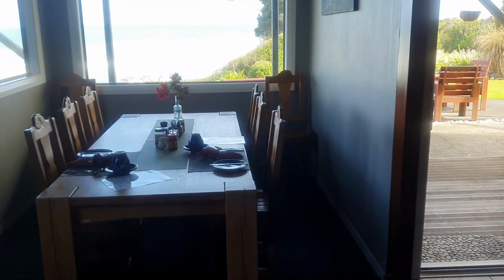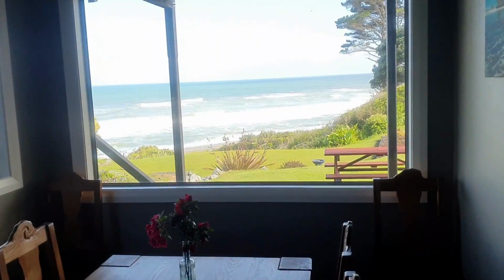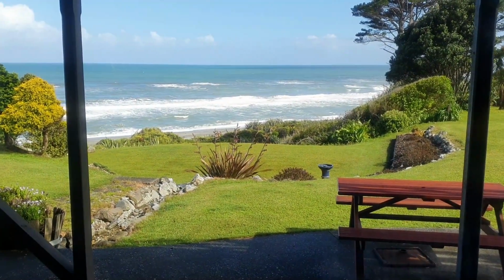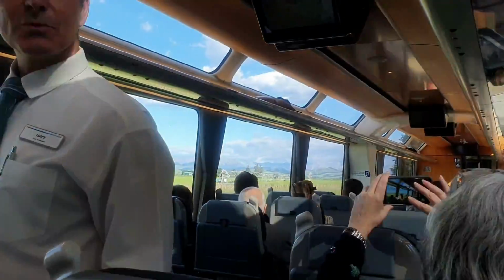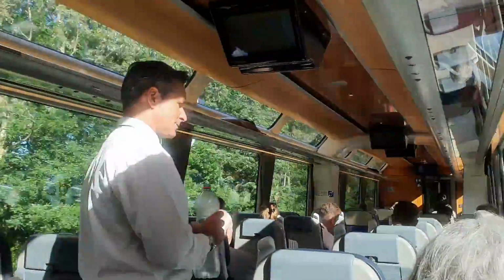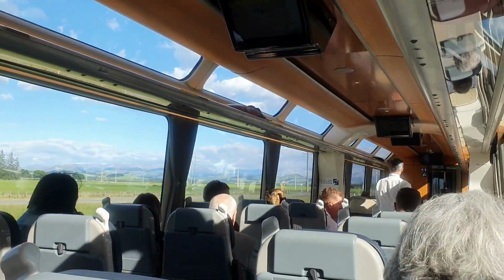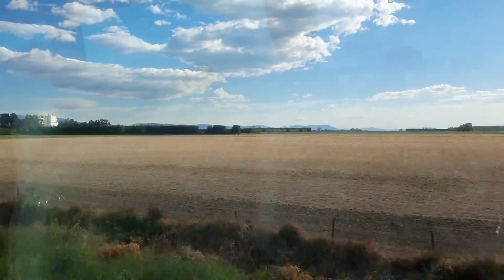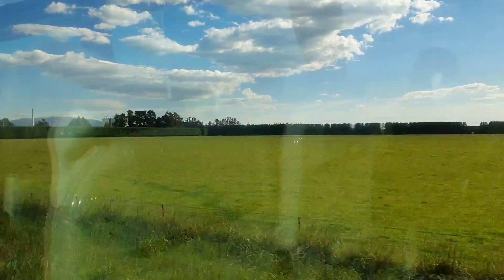Breakers Boutique Accommodation Great Coast Road and Tranz Alpine Scenic Plus a great combination.